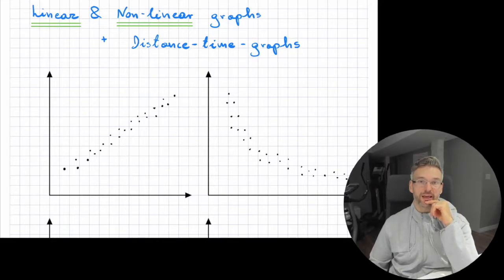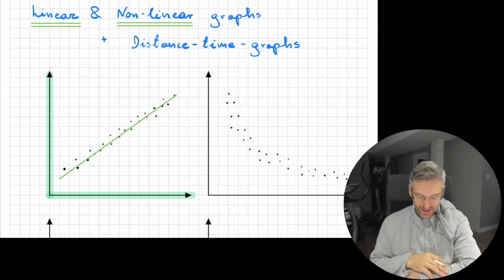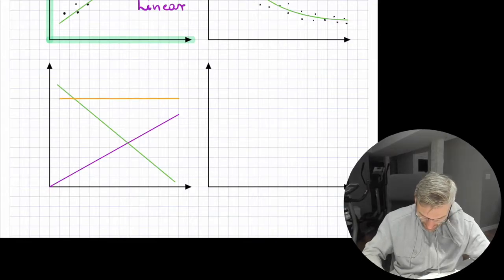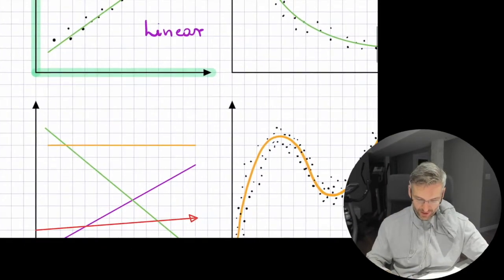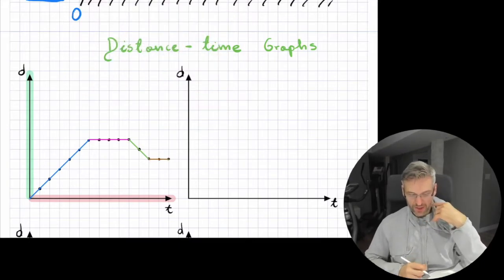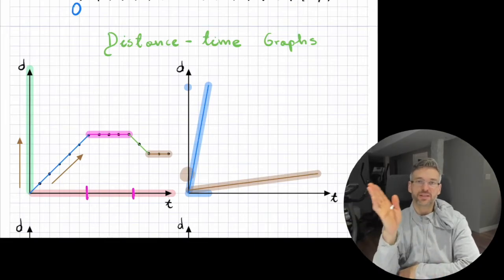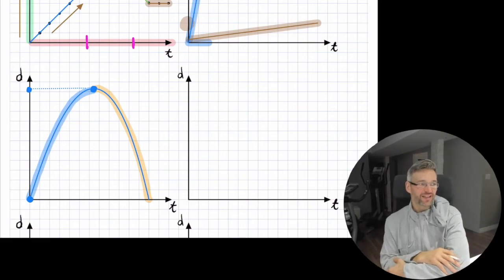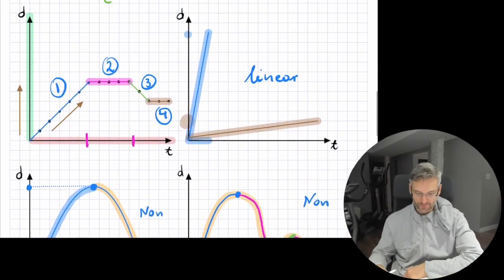Grade 9 Math - Relations, Linear & Non linear Graphs + Distance time graphs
Relations continued! This video introduces the student to linear and non-linear graphs (+ distance time graph interpretations)